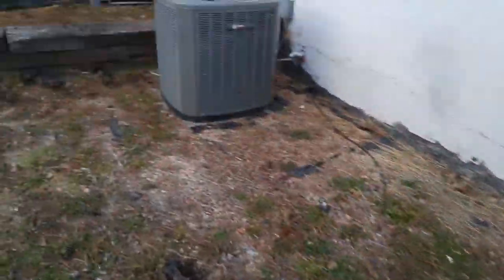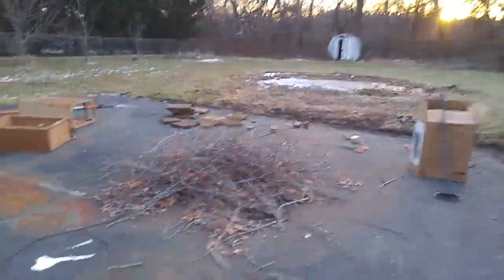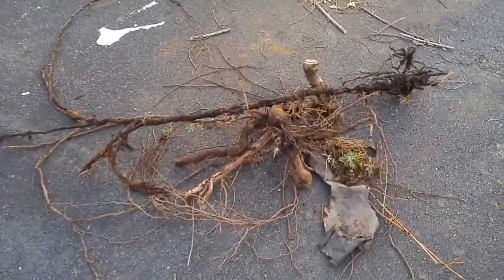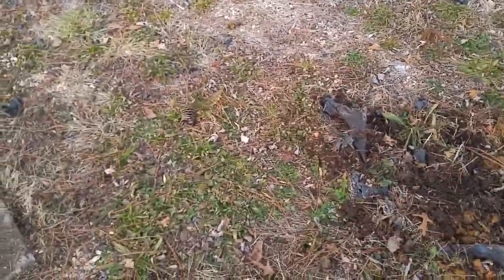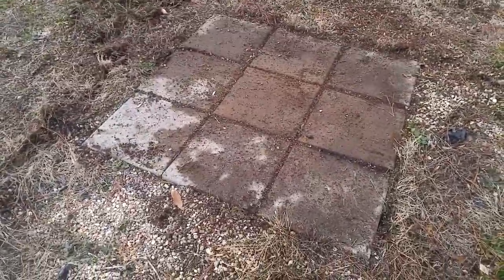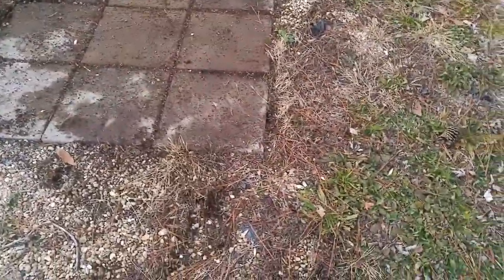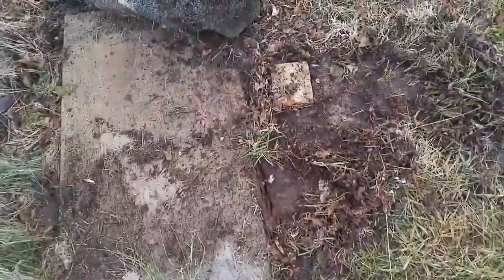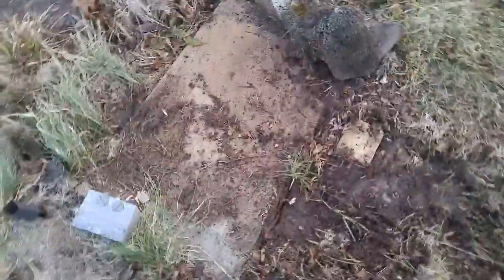Uprooting and Pool Hole Digging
Got a nice day outside and decided to do some work around the pool hole. Was able to do a little digging up of some darn plastic bricks but ground was still way too cold and hard to be effective. Turned my attention to ripping up some tree roots instead.